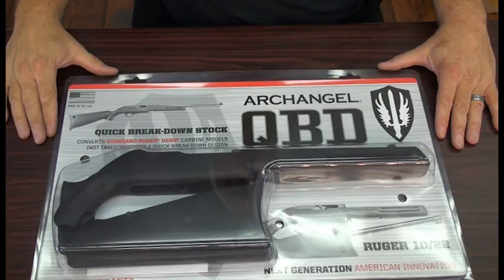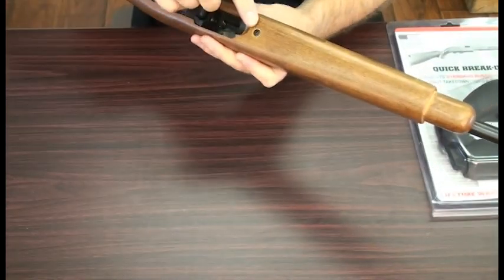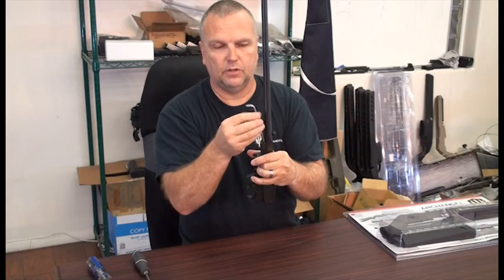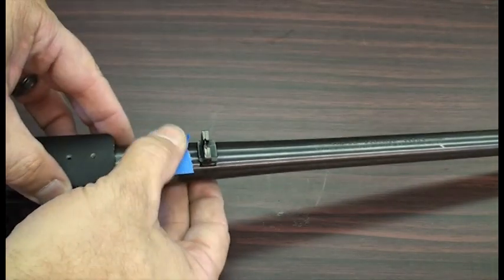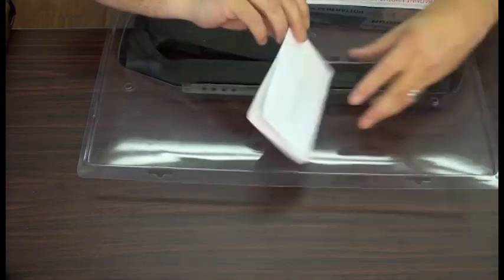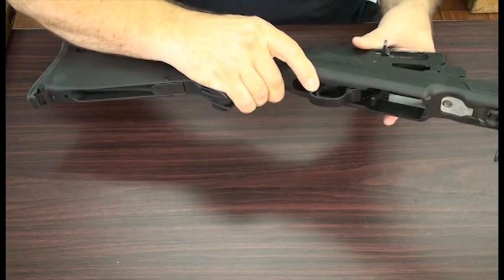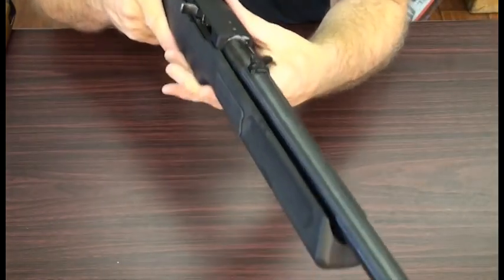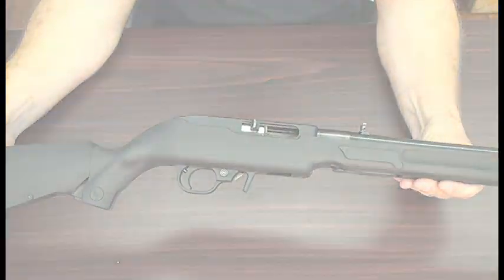AAQBD INSTALLATION VIDEO 2018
Archangel AAQBD stock factory installation video.

Video details installation of the Archangel QBD stock with tips and close views.

Please read the instructions from the package and understand them fully before attempting installation.

Only install with barrels 18" or longer.

It is the end users responsibility to determine legality of any given assembly in their particular location regarding local and federal laws.